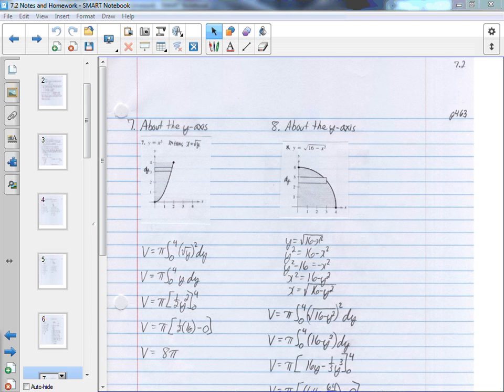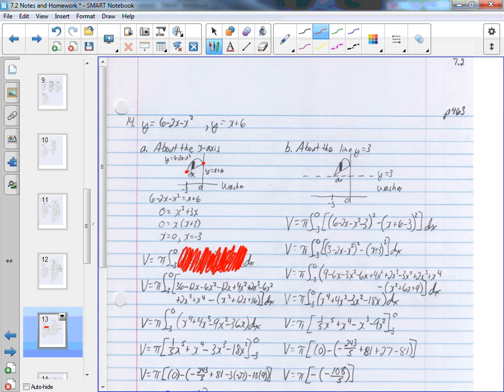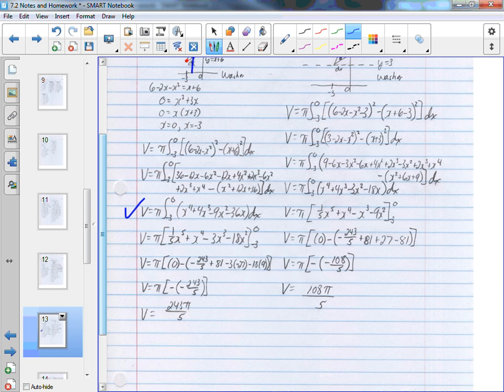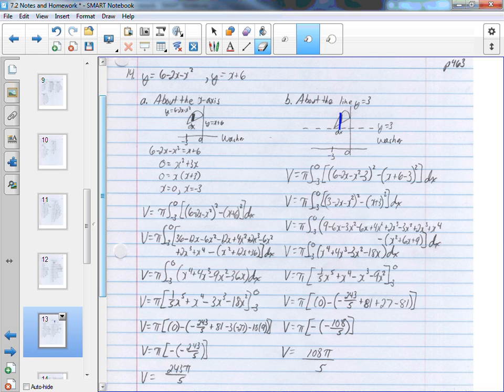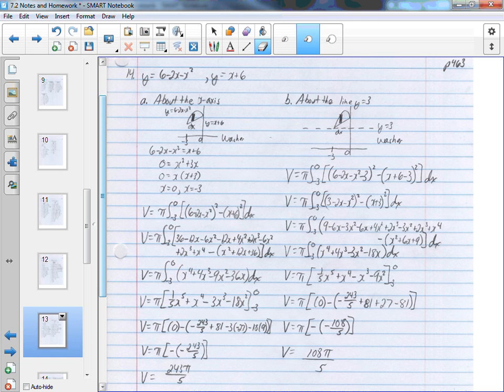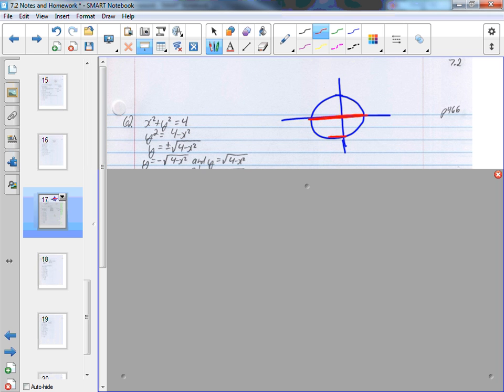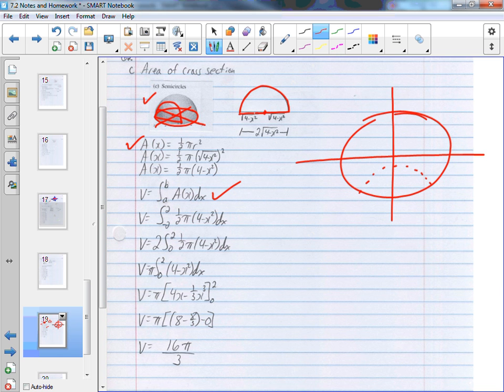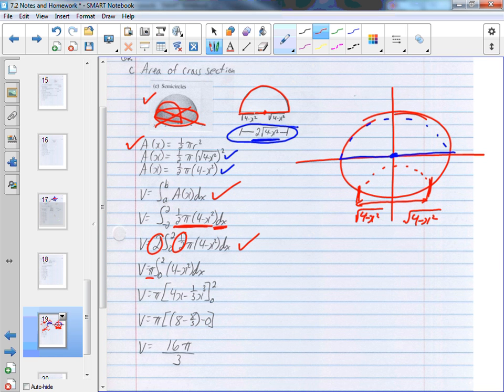7 2 Day 4 Volume Homework